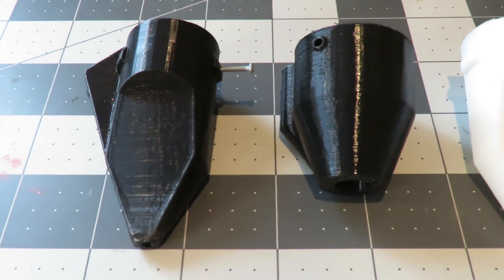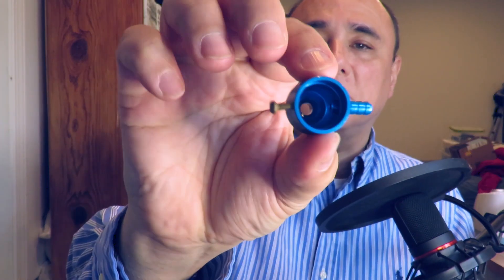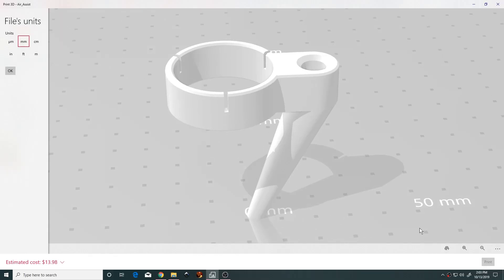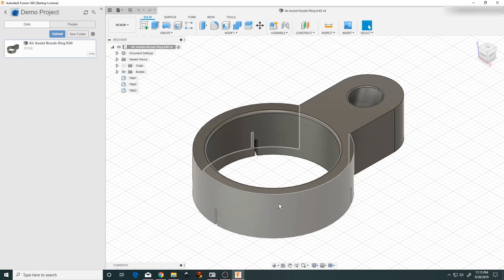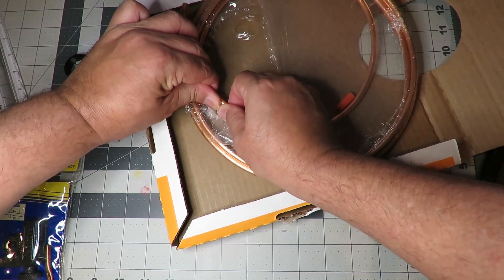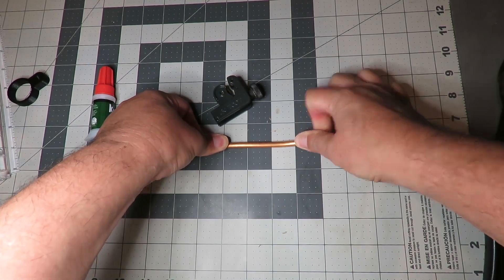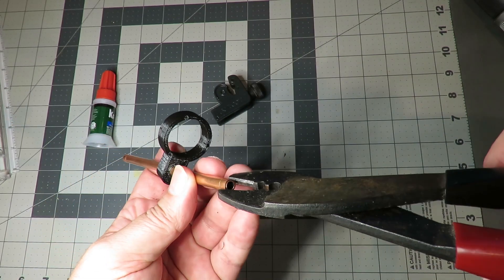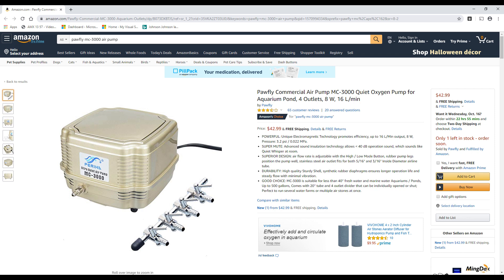Chinese 40W Laser Quiet Air Assist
Ever wonder why you can't find a good, reliable Air Assist Nozzle for your K40 Laser?  Are you tired of having to reprint your Air Assist nozzle each time it melts or catches fire?  Or is your air compressor too loud?  Then look no further.

This video will show you how to make your own Air Assist Nozzle for your K40 Laser that does not suck!